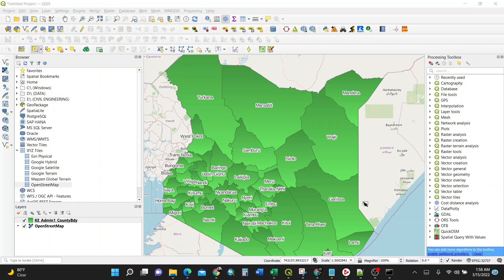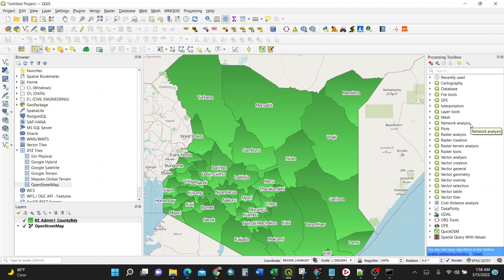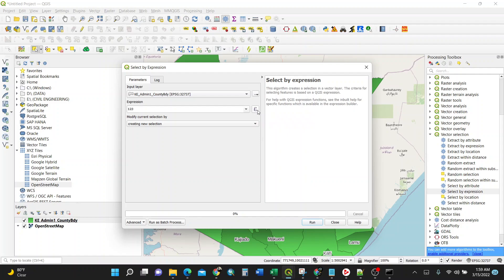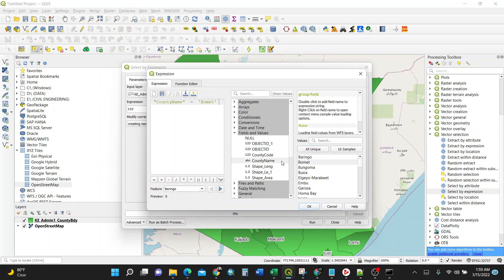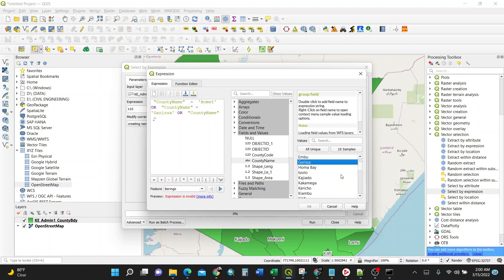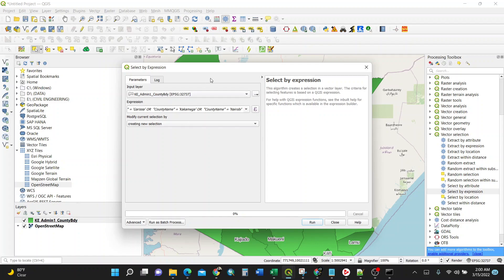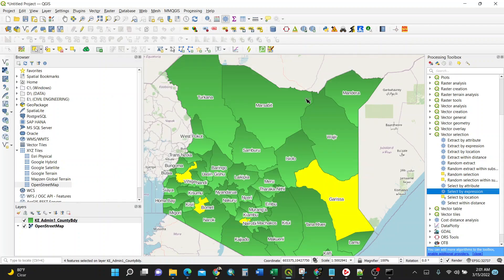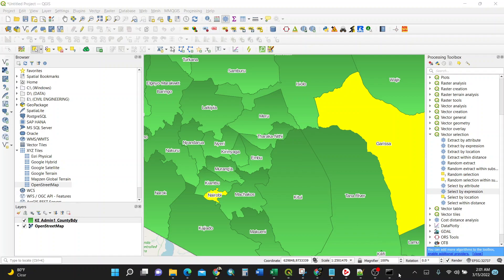Select by Expression using QGIS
The video shows how to Select by Expression using QGIS 3.24.